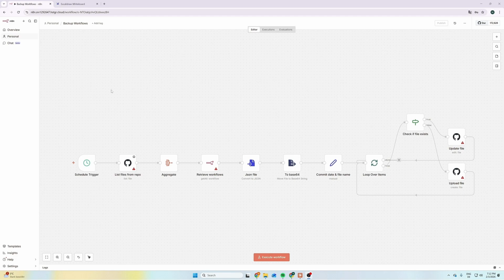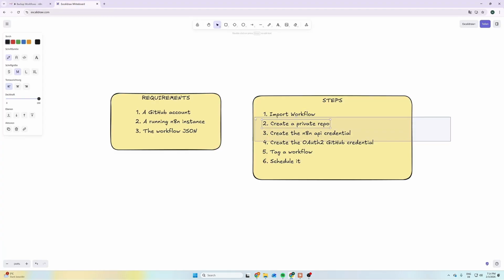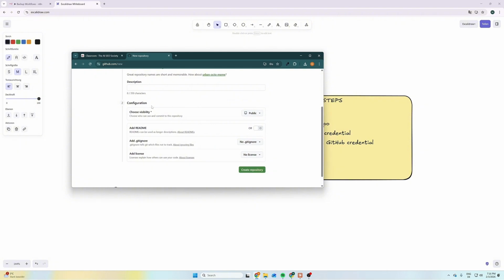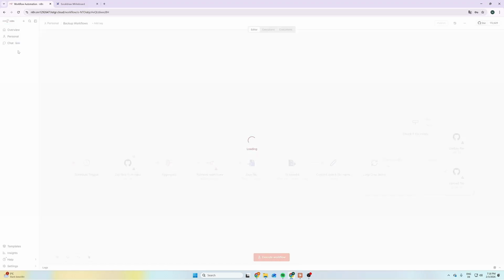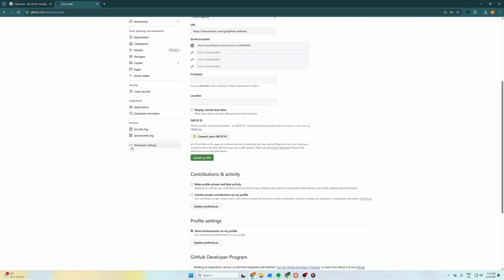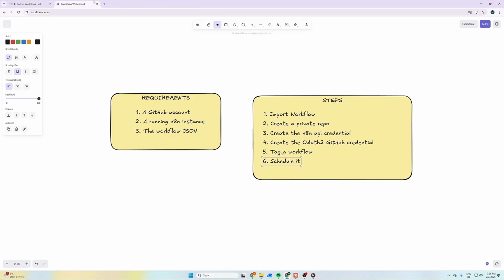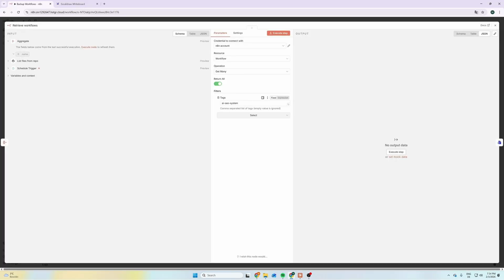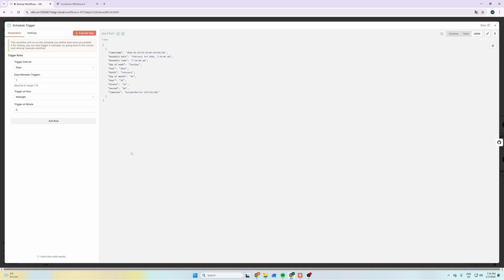Stop Risking Your n8n Workflows - This Backup Saves Everything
Chapters:
0:00 Introduction & Overview
0:33 Requirements & Setup Steps
0:39 Creating a Private GitHub Repository
2:31 Creating the n8n API Credential
3:44 Creating the GitHub OAuth2 Credential
5:19 Tagging Workflows for Backup
5:49 Configuring the GitHub Nodes
6:37 Testing the Backup Workflow
7:14 Scheduling Automatic Backups
7:43 Wrap Up & Resources

🔒 Want to secure your n8n workflows effortlessly? In this step-by-step tutorial, learn how to automatically back up your important workflows to a private GitHub repository — without cluttering it with test data! 🚀 I'll guide you through setting up GitHub, creating necessary API credentials, filtering workflows by tags, and even scheduling automatic backups. Whether you’re a beginner or looking to streamline your workflow management, this video has you covered! 🔔